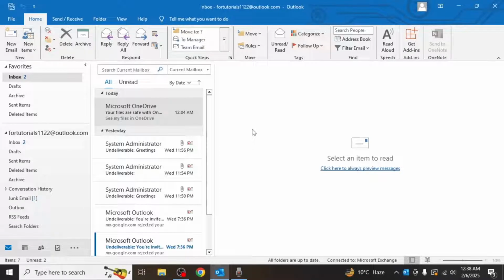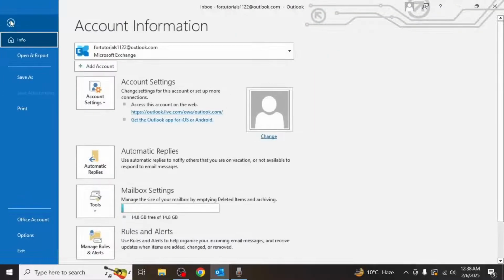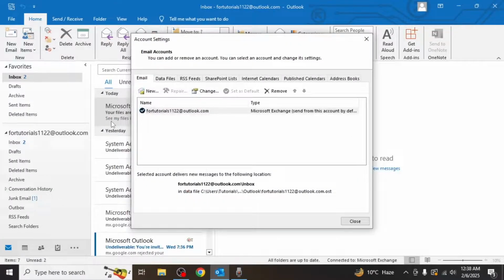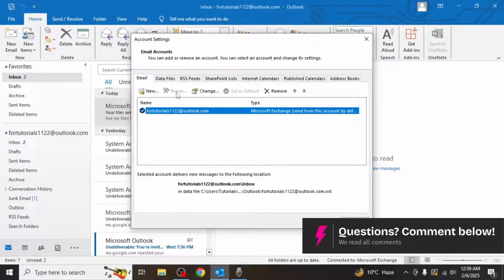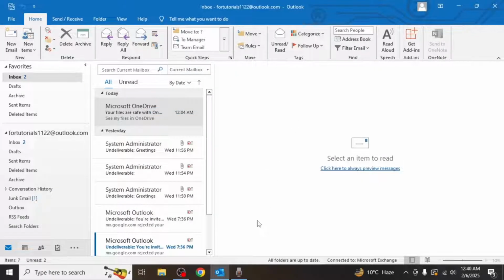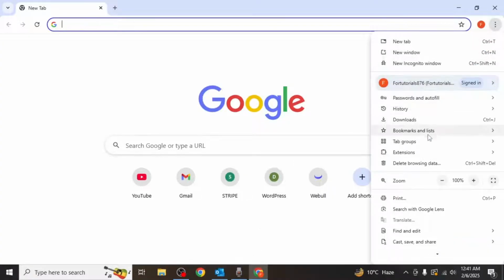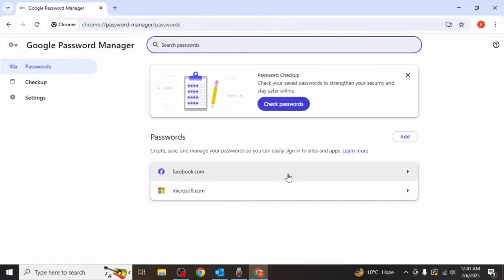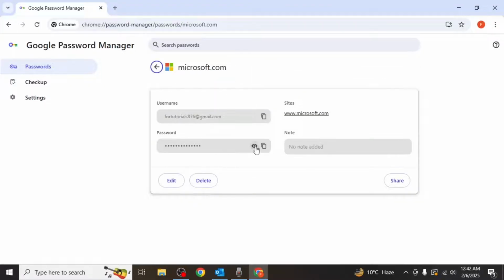How to Check Your Outlook Password (Step by Step)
Forgot your Outlook password? This step-by-step guide shows you how to retrieve or reset your Outlook password using saved credentials, password managers, and Microsoft account recovery options. Learn how to secure and manage your Outlook login details.